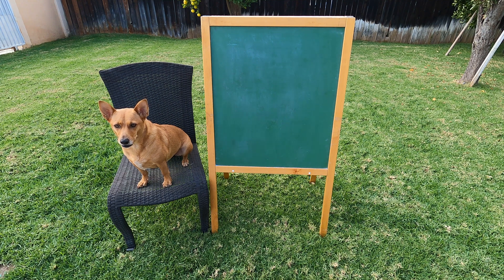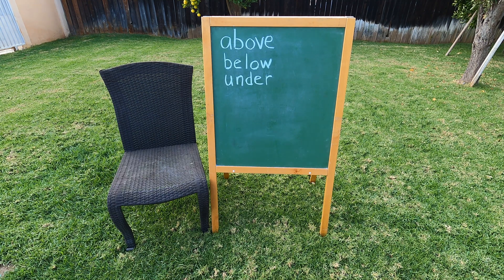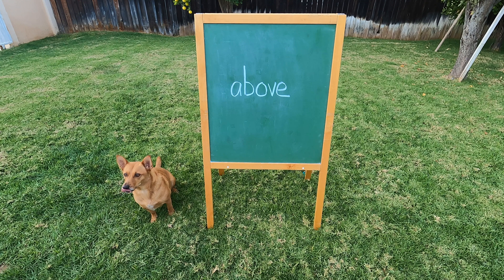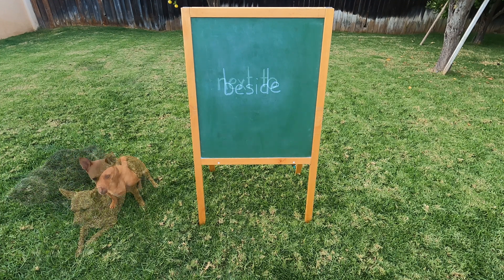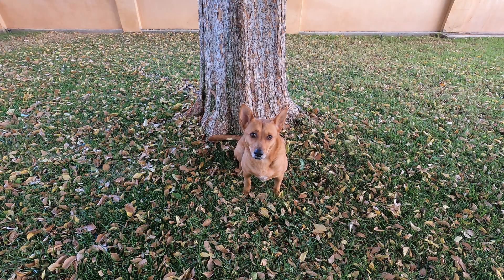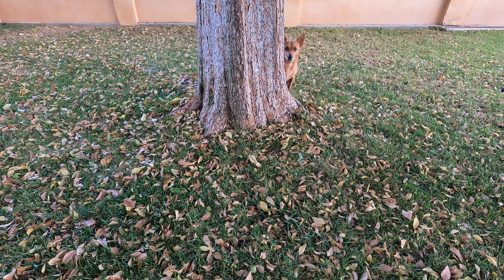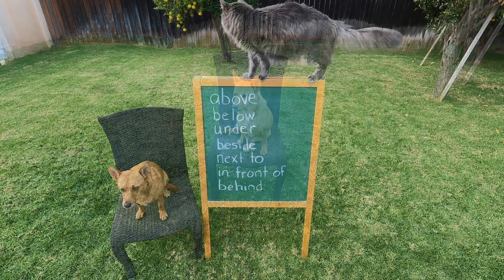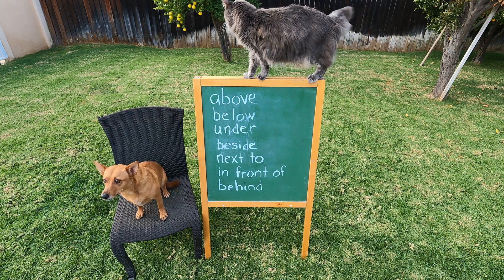Professor Ginger and Axle teach Position Words 4K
Are you ready to learn about position words?  Learn about position words and 3D shapes as Ginger and Axle show examples of above, below, under, beside, next to, on top of, in front of, and behind.  Let's learn about position words together!